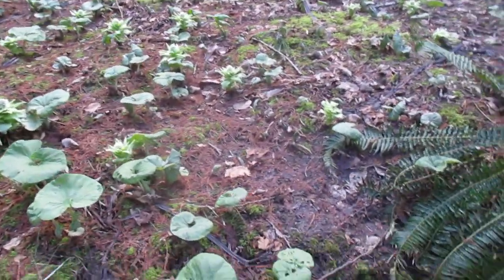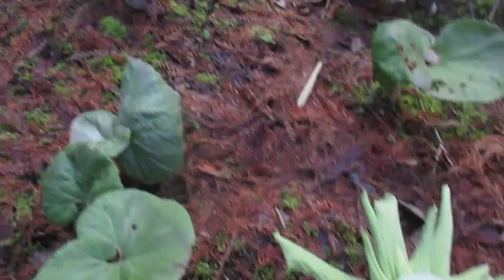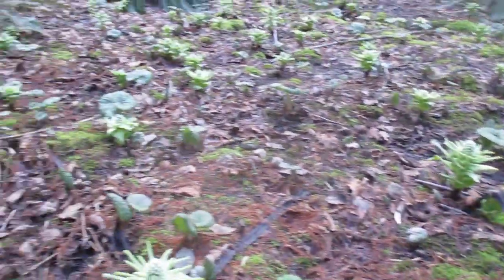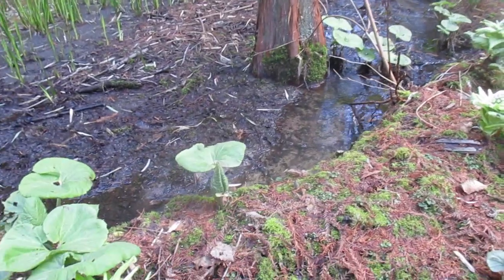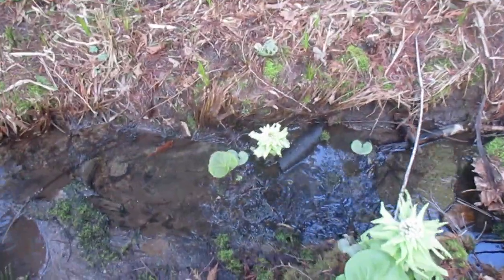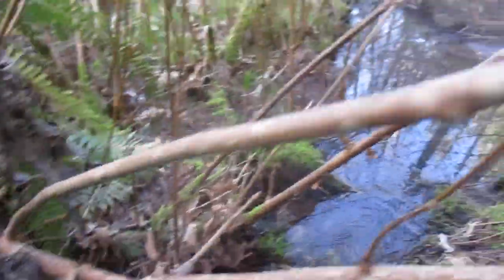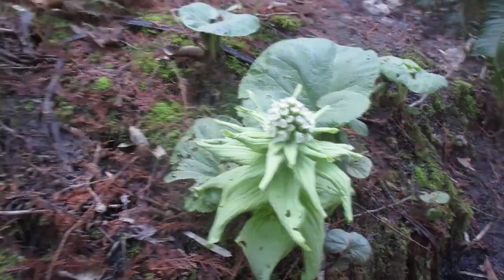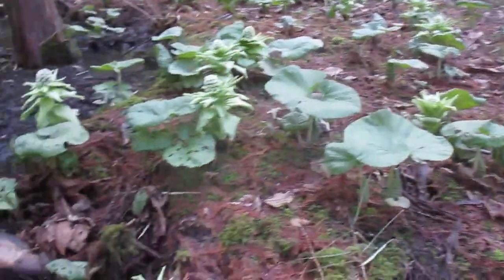Tropical looking Petasites are Winter bloomers on the Gulf Islands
Petasites blooming in February on SSI